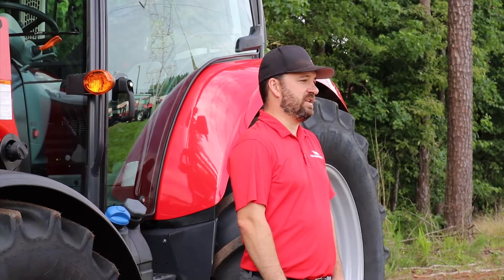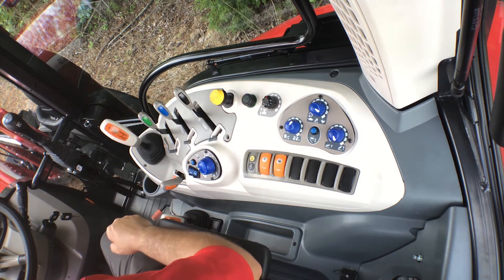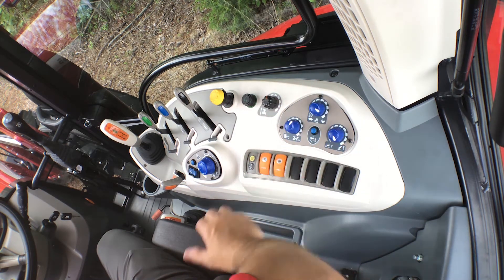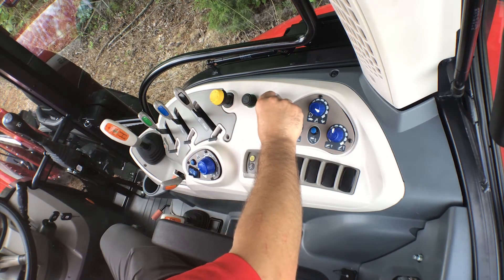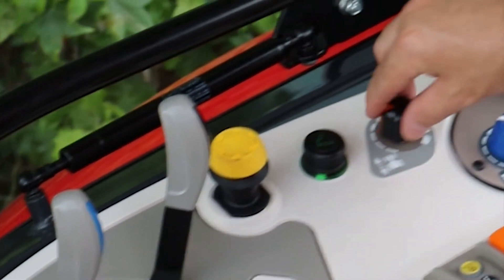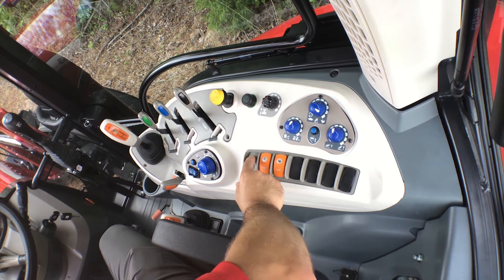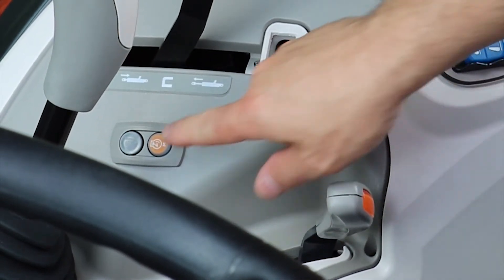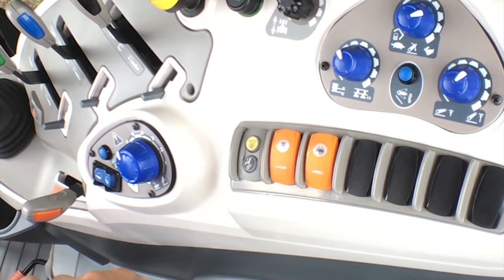McCormick X6 Standard: In Cab Controls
Tutorials and product highlights for the McCormick X6 Standard Series

All the features and controls inside the cab including: Hydraulic control, electronic hitch, auto PTO, operator presence switch, 4 wheel drive, differential lock, seat adjustment, tilt & telescopic steering wheel.